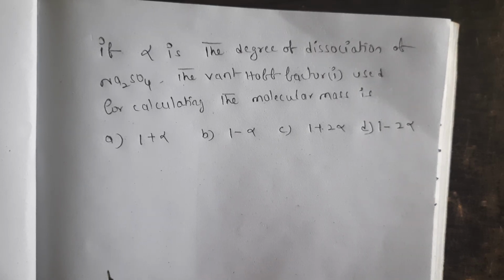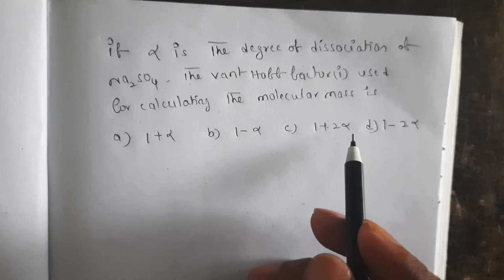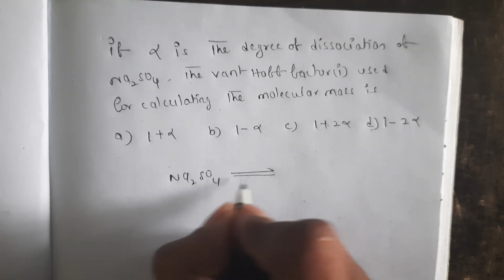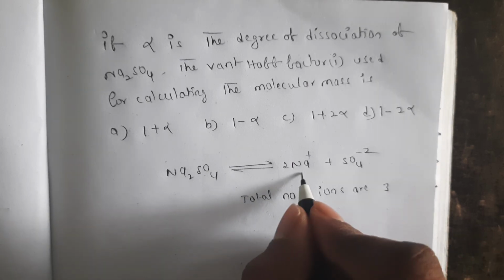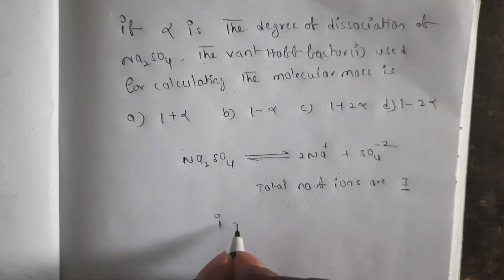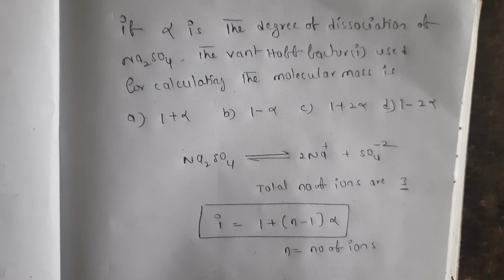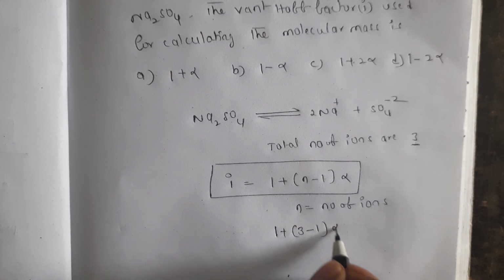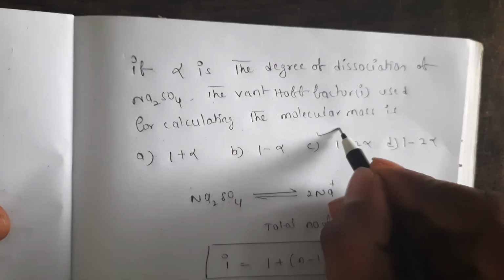Numerical on vant hoff factor i